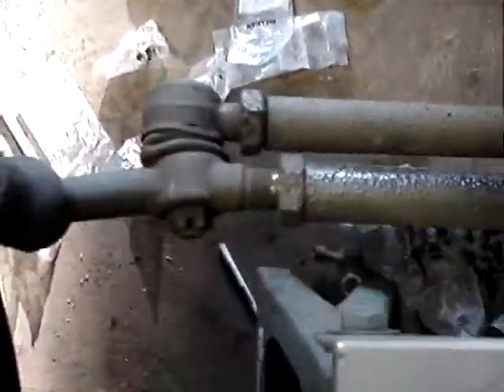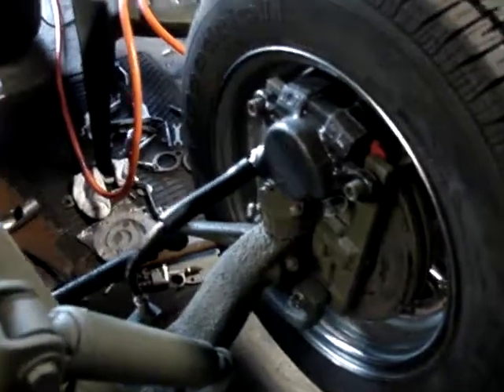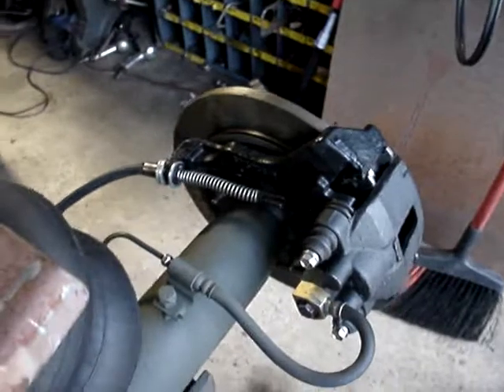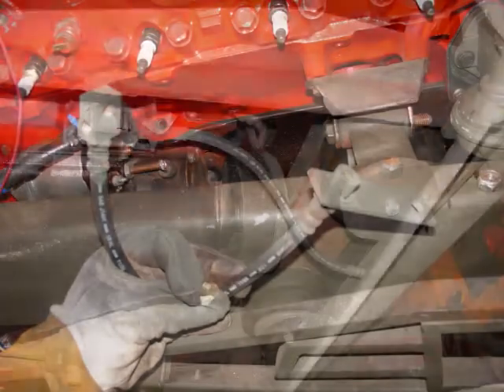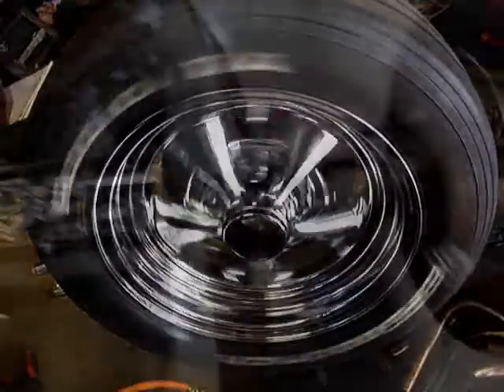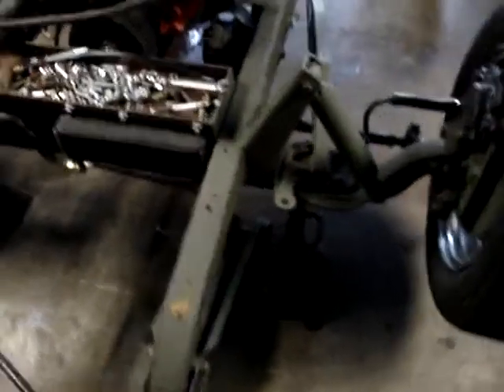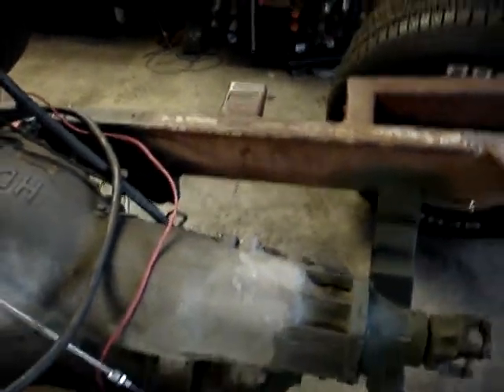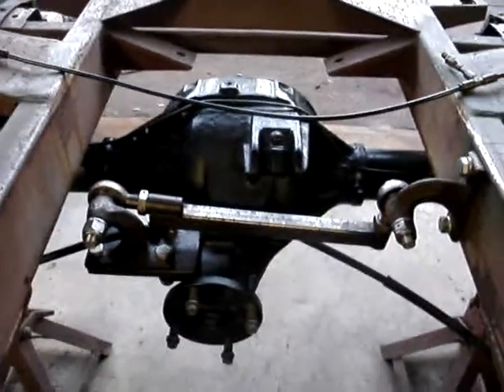EVELYN #77 - Caliper Mounting Brackets causing severe TOE-IN !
IN adding the lower Brackets on the Caliper Mount I moved the Arms inward by 3/16ths on each side.. adding a TOE-IN to the whole setup.. Easily adjusted with my Steering Rods.. and the 8.8 Ford Explorer Rear Axle got even more NEW PARTS installed.. Go SEE ! - Rob